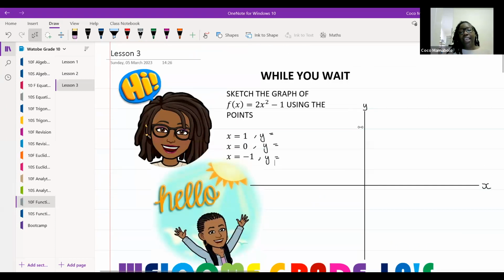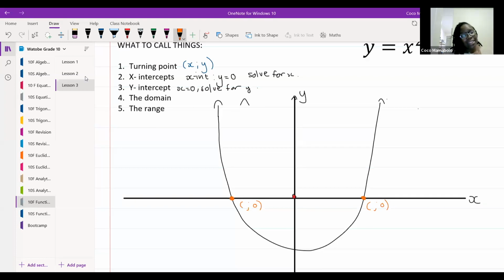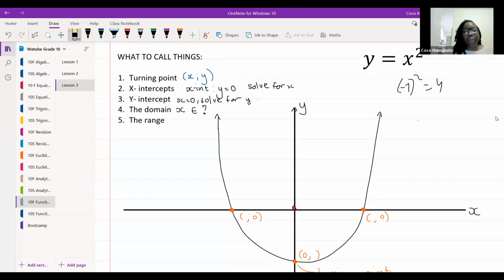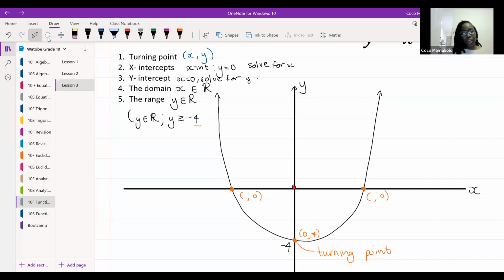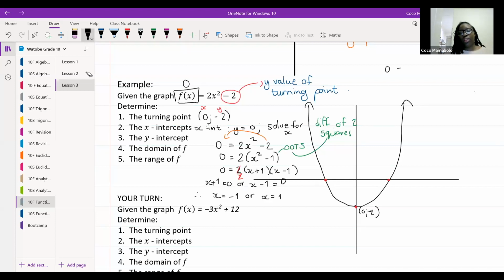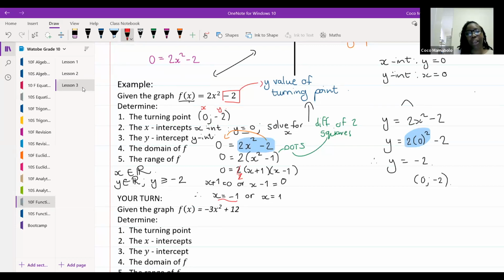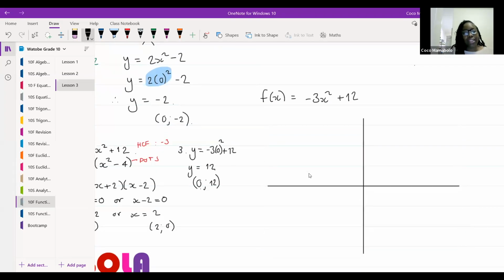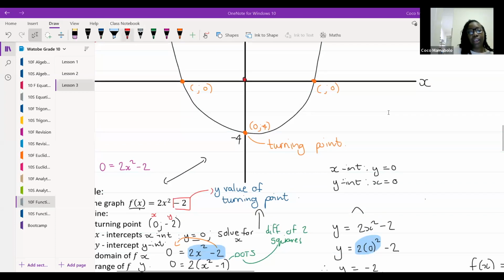Grade 10- Functions including Trig Functions Foundation (quadratic functions – stepping up)